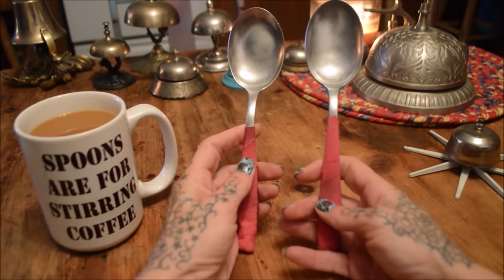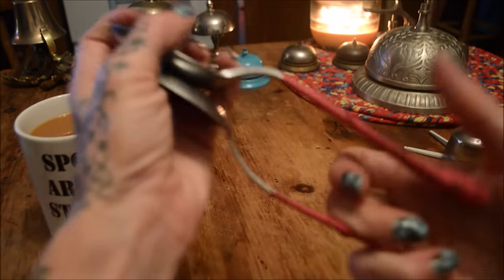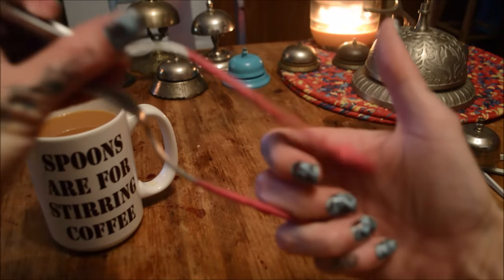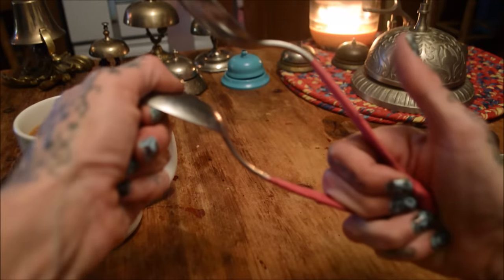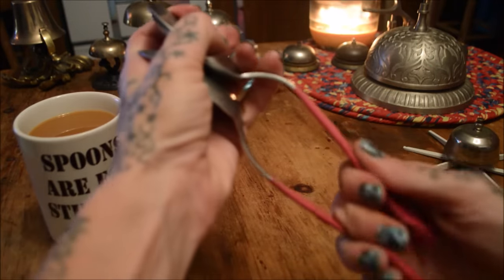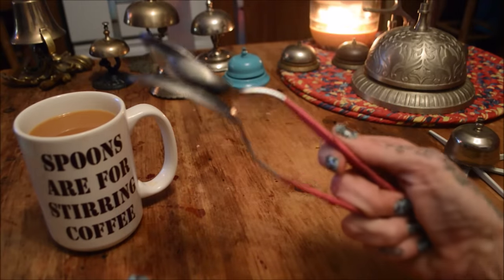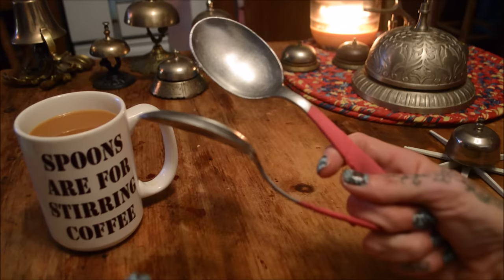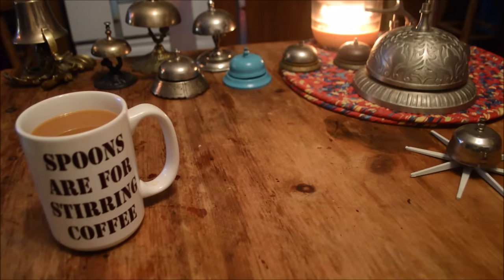How to Play Spoons 1 -Spoon Playing Grip (Abby the Spoon Lady)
This is the way I hold spoons for musical spoon playing.  Many people hold them differently. This is a fun activity for kids!  I'll be uploading more soon, so go ahead and let me know your questions about spoon playing, and I'll try to help all I can.

--  PLEASE leave links to your spoon playing videos I'd love to see them! - Abby